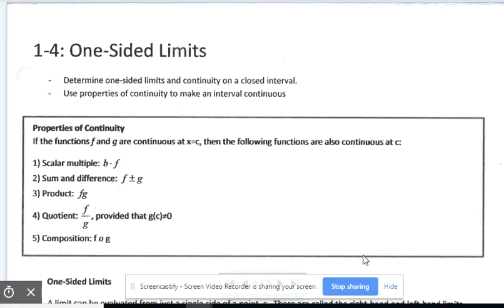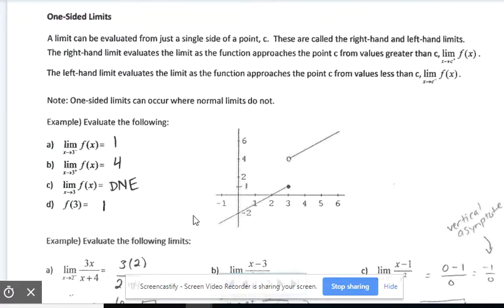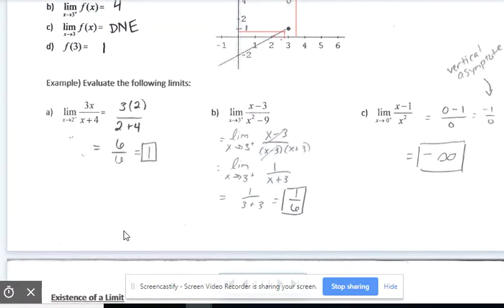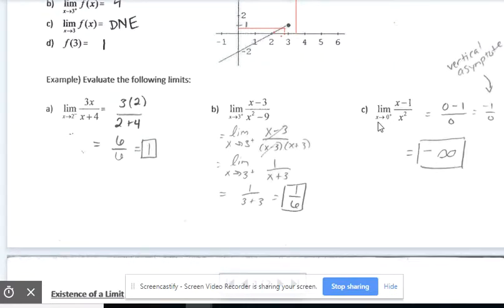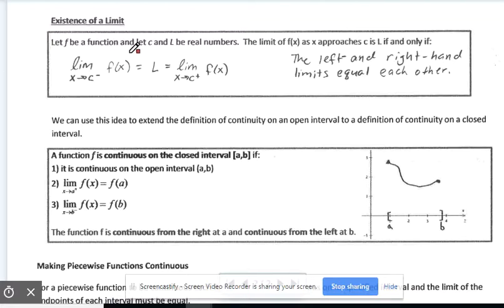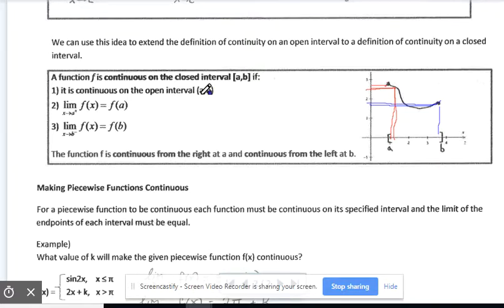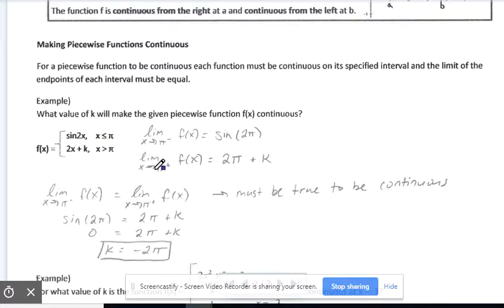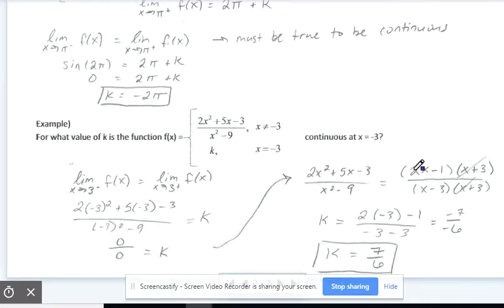1-4: One-Sided Limits and Continuity